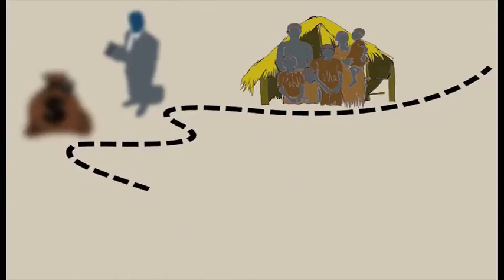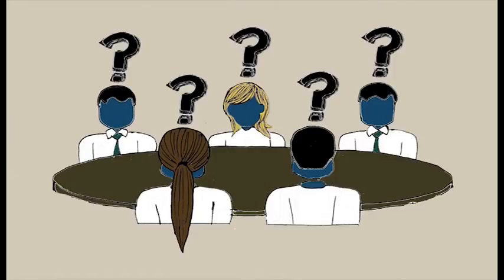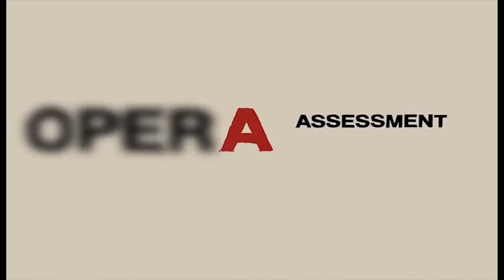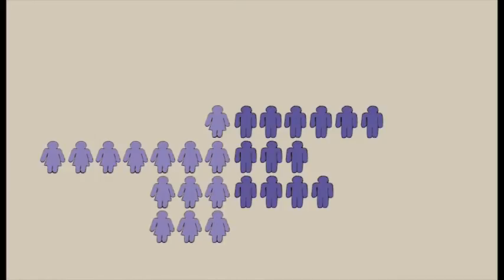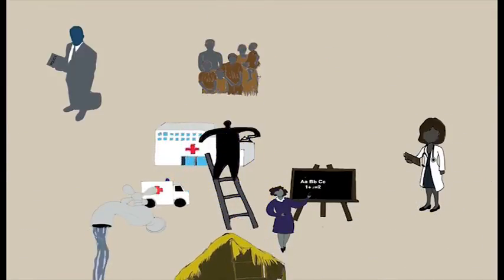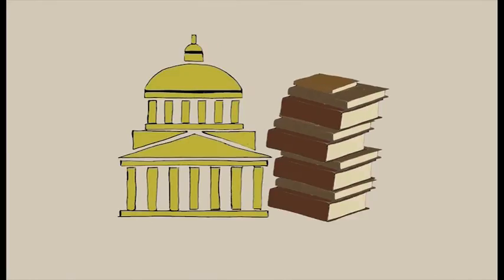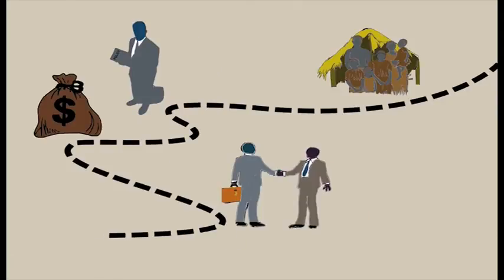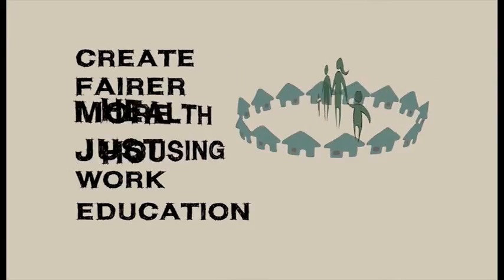The Opera Framework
CESR has developed a simple, yet comprehensive four-step framework to analyze various aspects of the obligation to fulfill economic and social rights. Adopting the acronym OPERA, the framework incorporates different measures for specific human rights principles and standards, by framing them around four levels of analysis: Outcomes, Policy Efforts, Resources and Assessment. A guiding lens for CESR's national enforcement work, the OPERA framework allows an assessment that triangulates outcomes, policies and resources to provide a much fuller picture of what a state is doing to promote the realization of specific rights. Importantly, it traces economic and social deprivations and disparities back to the actions or omissions of the state, to make the case that they constitute an injustice and a violation of human rights.To learn more about the Opera framework,